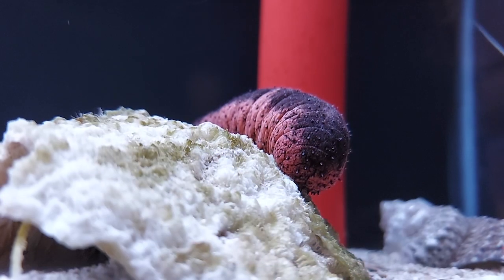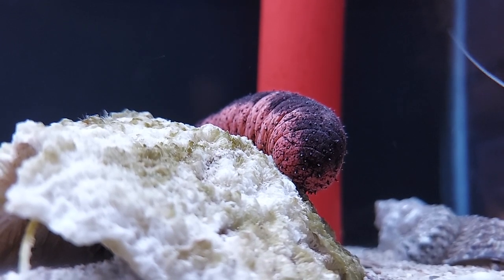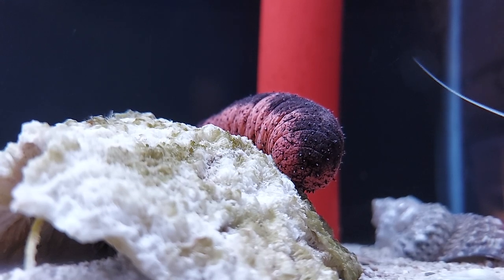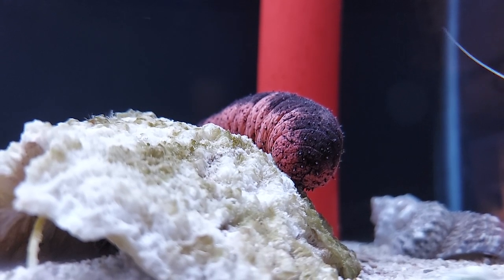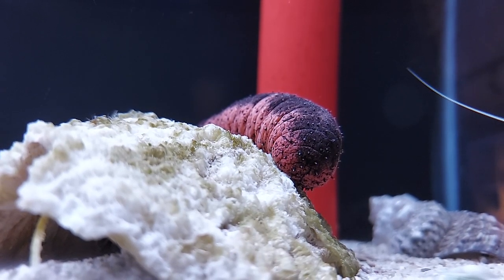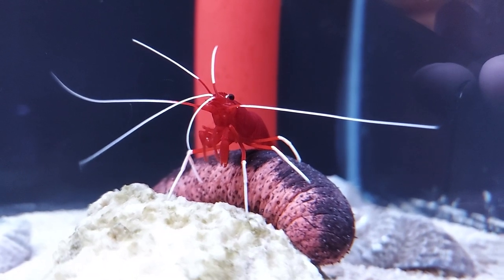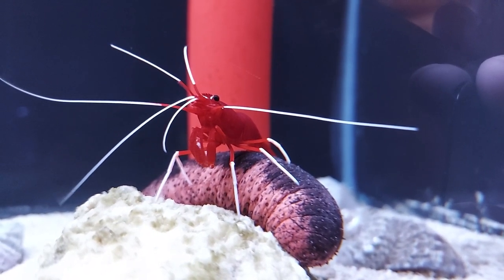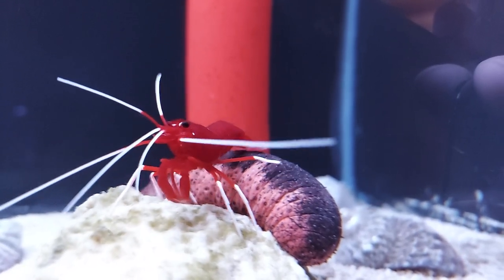What Are SEA CUCUMBERS?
Eli shows off an incredible sea cucumber and explains their purpose in a reef aquarium!